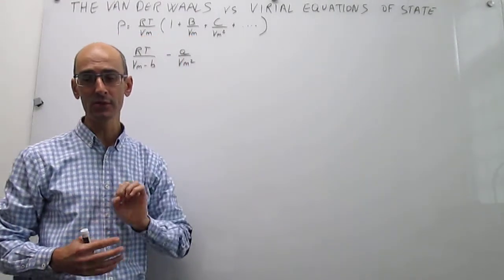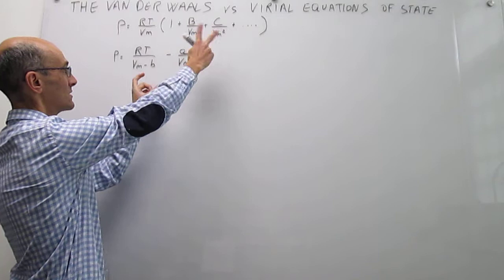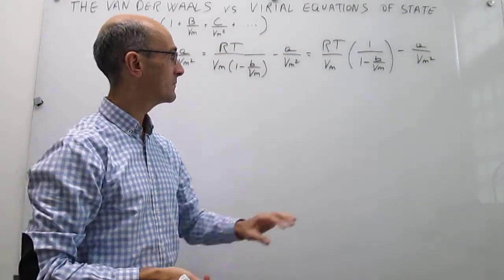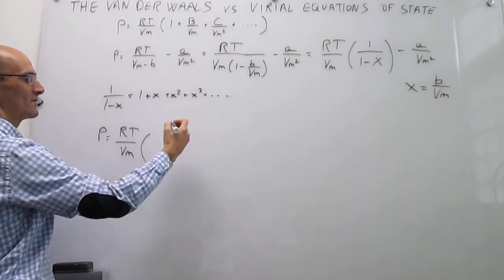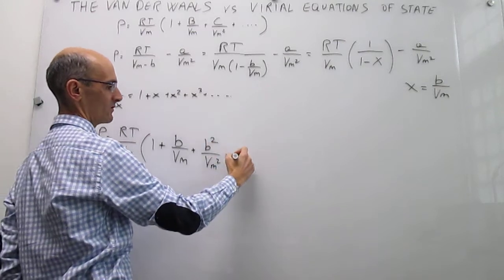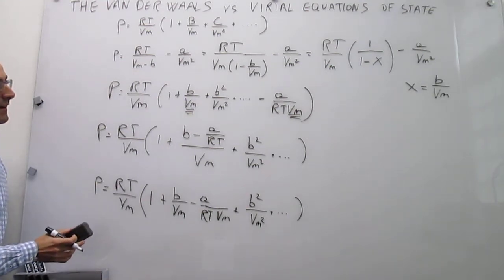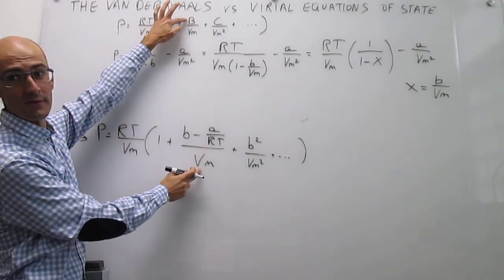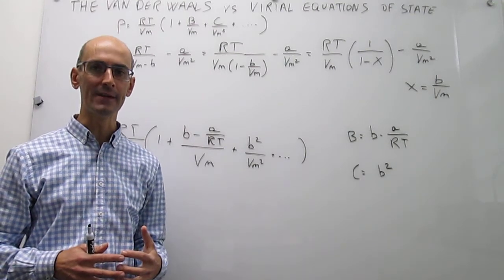Virial vs. van der Waals equations of state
This video shows how the van der Waals and virial equations of state for gas can be related. A Maclaurin expansion allows one to establish relationships between the virial coefficients and the a and b parameters of the van der Waals equation of state.